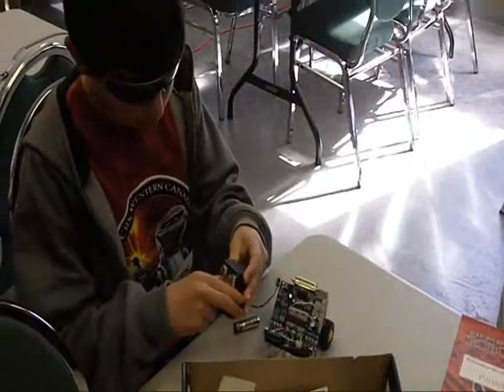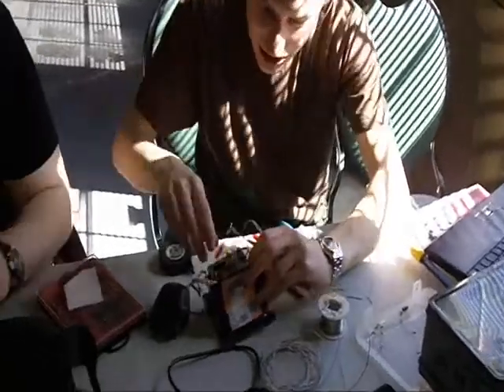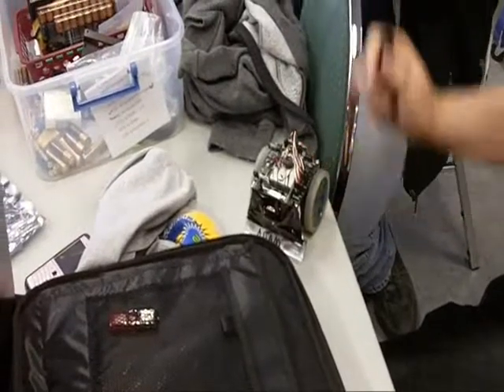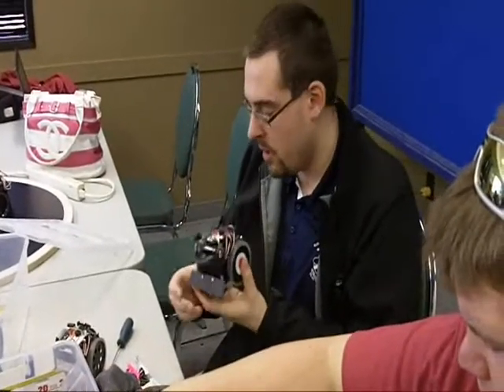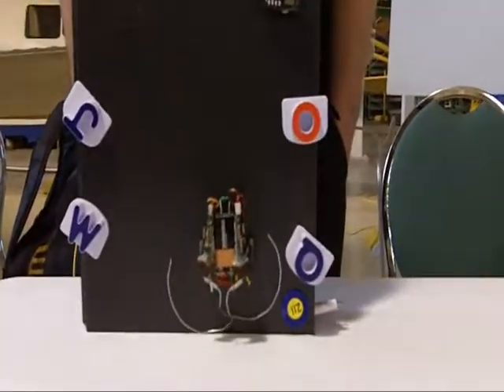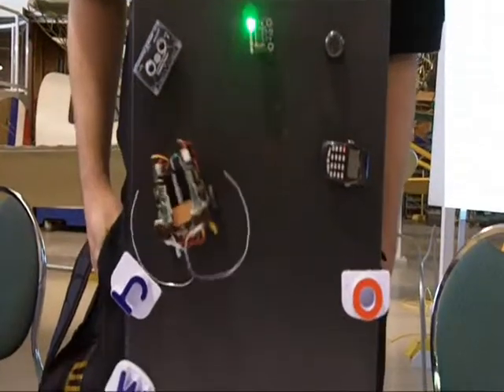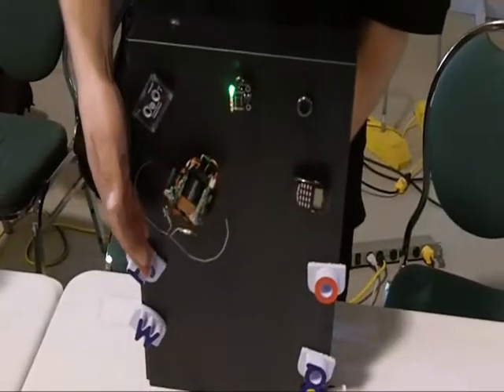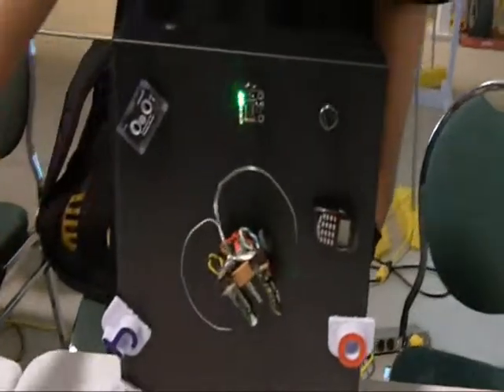Western Canadian Robot Games 2011 - by CustoBots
The annual Western Canadian Robot Games were held in Calgary. The different Events were Mini-Sumo, Full-Size-Sumo, Freestyle, Art Bot, Lego Mindstorms Treasure Hunt, Classic and Speed Line Following, Humanoid Challenges and Demonstrations.